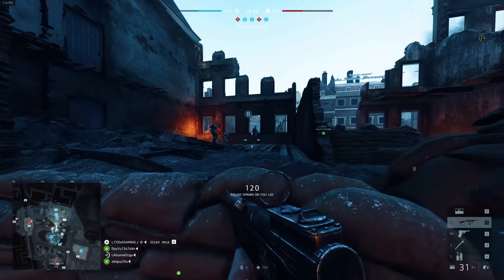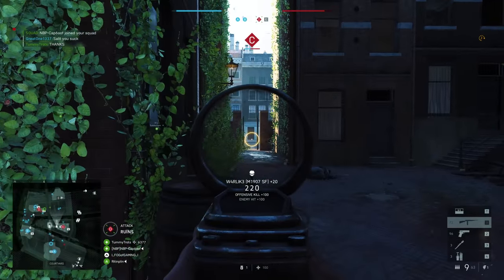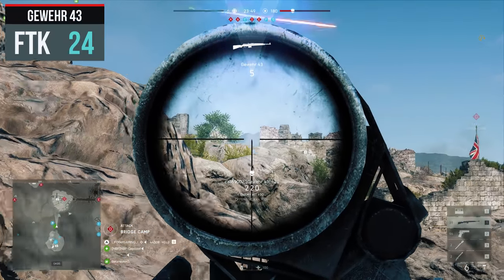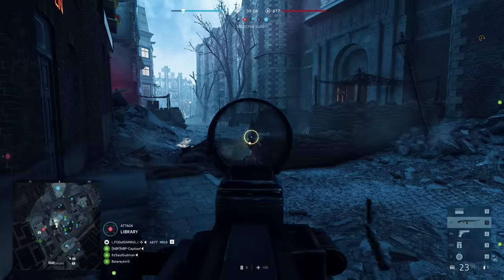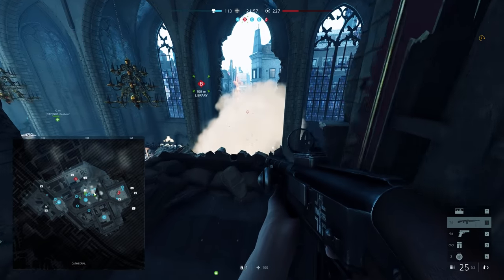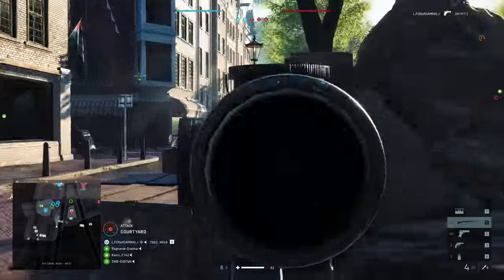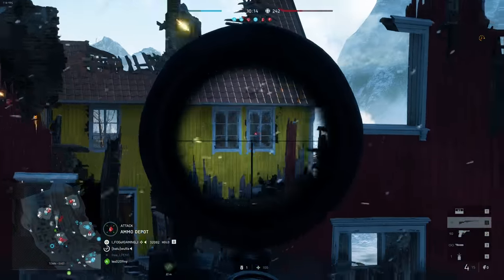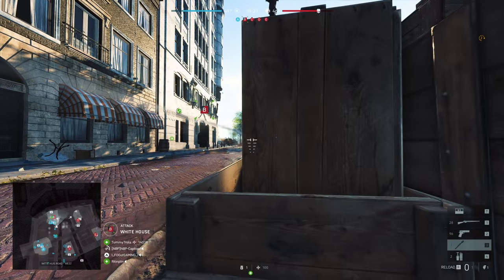BATTLEFIELD V BEST GUNS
Check out the BEST Guns in BFV so that you can dominate the Battlefield from the Start.

THE NEXT LEVEL - FOG of GAMING - DAILY BATTLEFIELD V VIDEOS

The Best Gaming Gear:

Asus RTX 2080 OC
Asus RTX 2080 TI OC
ASUS GTX 1080 TI

PureVPN and use the code FOG